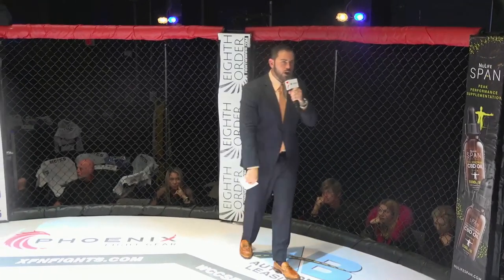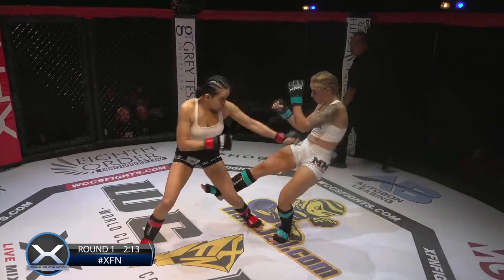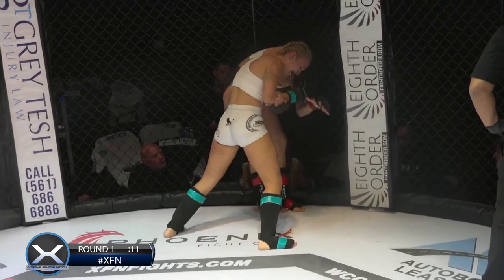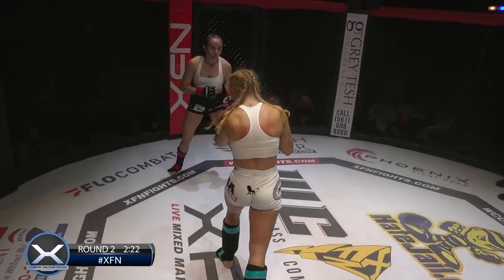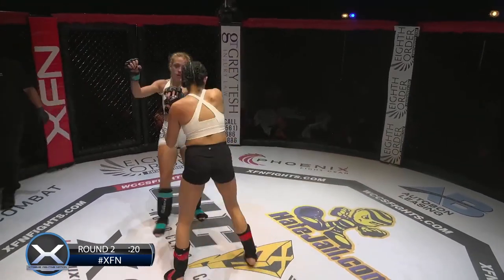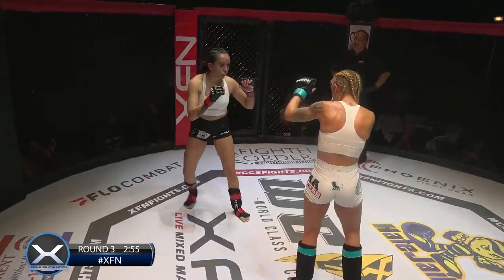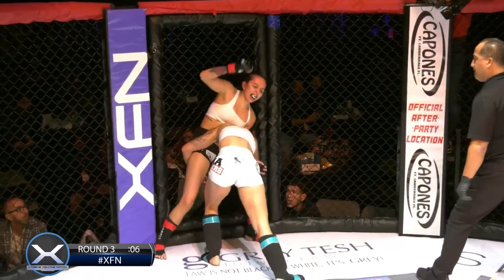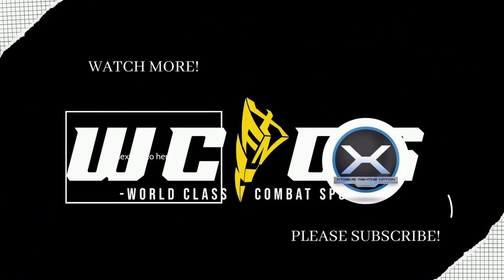Yanet Perez vs Evelyn Romo at XFN 40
Yanet Perez vs Evelyn Romo at XFN 40 at Coral Springs Center for The Arts on January 29, 2022.

This was a 119 pound Catchweight bout and set for 3 rounds of action lasting 3 minutes each.

Yanet “La Loba” Perez is a Freestyle Fighter standing at 5’4” tall and weighing 118.6 pounds.  She has a record of 0-1.  Yanet is fighting out of MMA Masters in Miami Florida

Evelyn “No Limit E” Romo is striker standing at 5’4” and weighing 119 pounds.  She has a record of 0-1.   Evelyn is fighting out of Jupiter Boxing and Jujitsu in Jupiter Florida

A catchweight is a term used in combat sports, such as boxing or mixed martial arts, to describe a weight limit that does not adhere to the traditional limits for weight classes.  A catchweight is negotiated prior to weigh-ins, which are conducted one day before the fight.

Freestyle Fighting It indicates a fighter without an established background in other Competitive Fighting Arts e.g Boxing, Wrestling, MT, BJJ, Karate, Judo, Kickboxing, Sanshou etc.

Contact COMPLETE media for all of your audio/visual needs like microphones, speakers, lighting and video